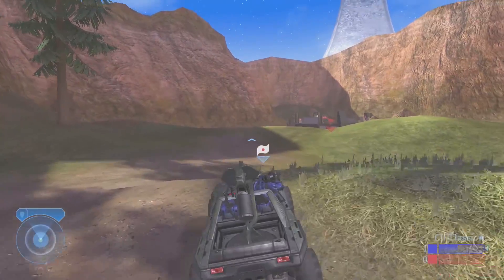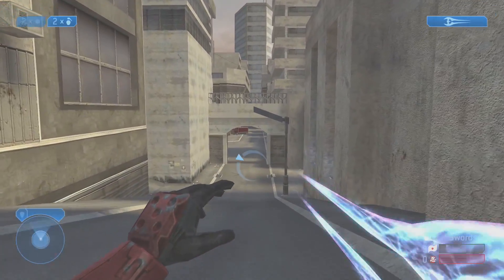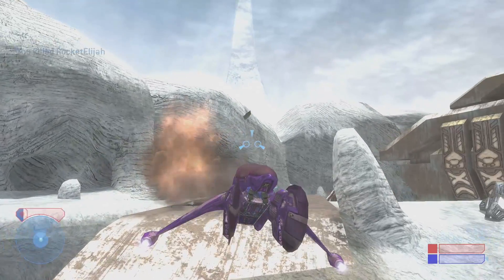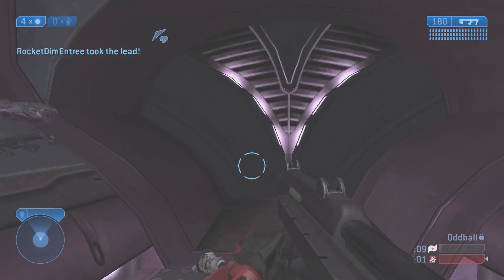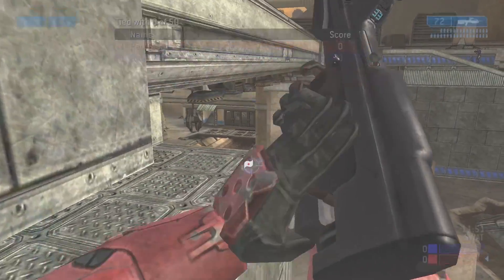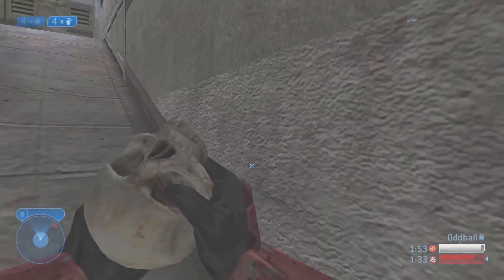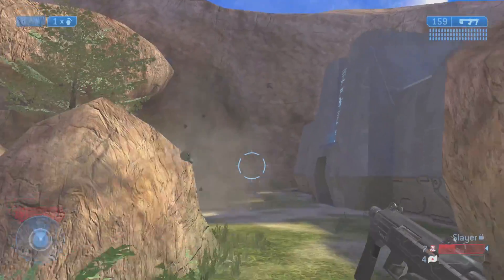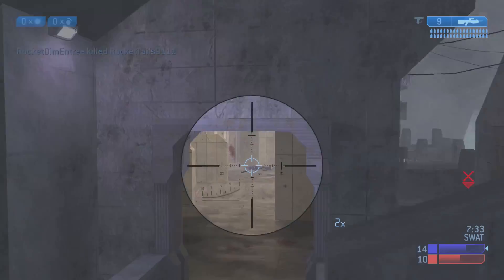Ranking Every Halo 2 Multiplayer Map from Worst to Best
Halo 2 is coming to PC today and to celebrate that we wanted to rank every Halo 2 Multiplayer map from worst to best. Halo 2 has a ton of variety when it comes to Halo multiplayer maps and offers everything from Big Team Battle maps to small close quarter’s maps. Ranking Halo 2 multiplayer maps worst to best 2020.